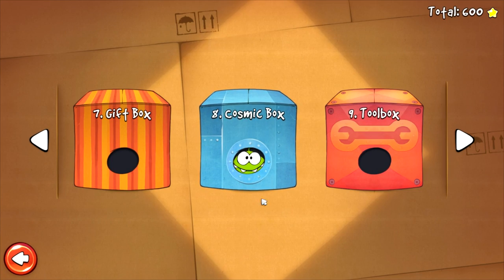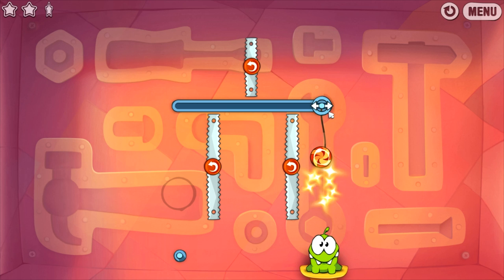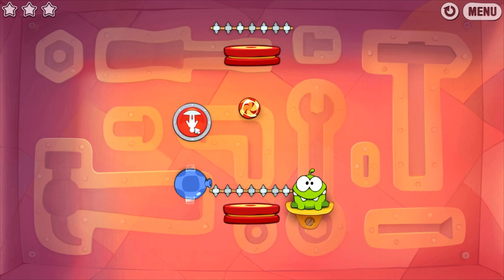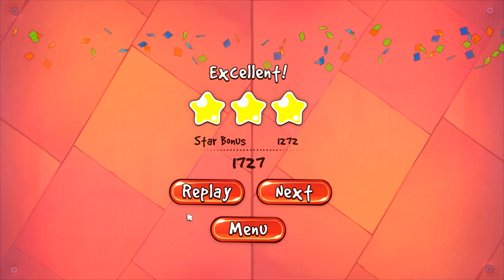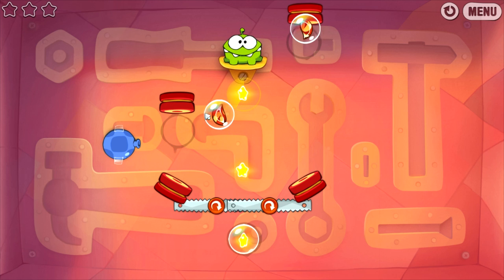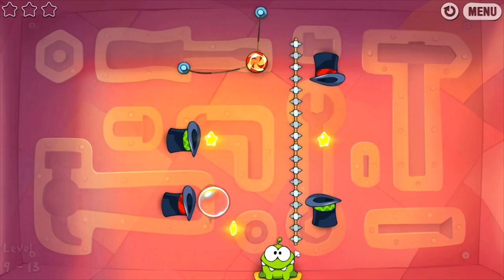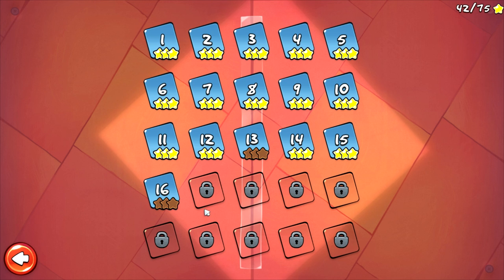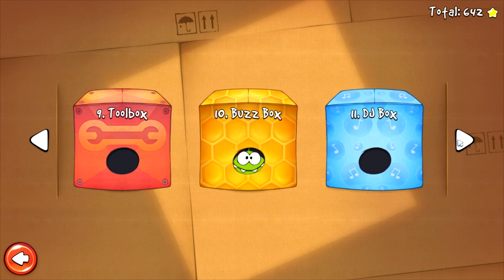Let's Play Cut the Rope 16 - Tool Box